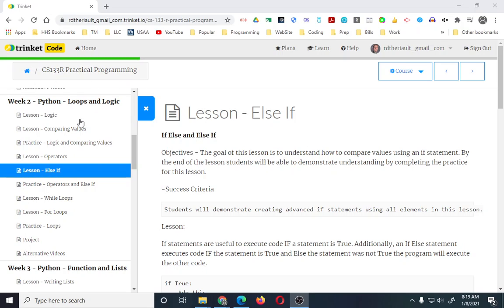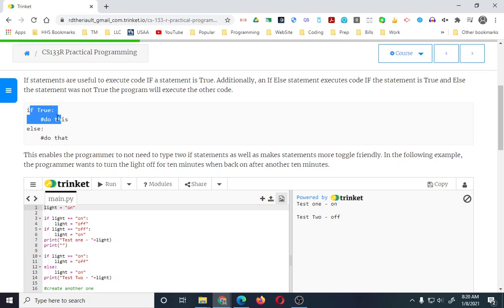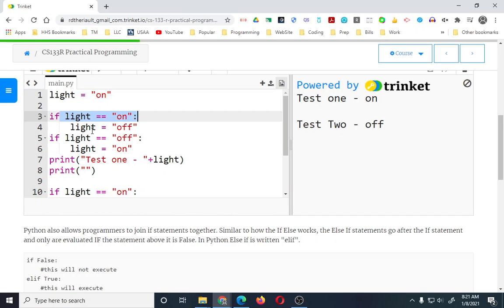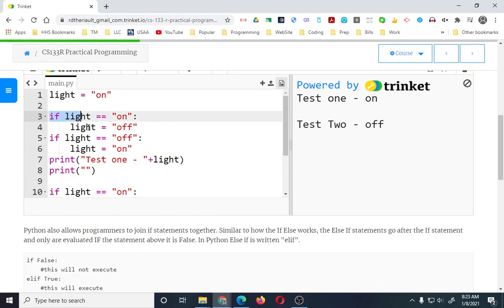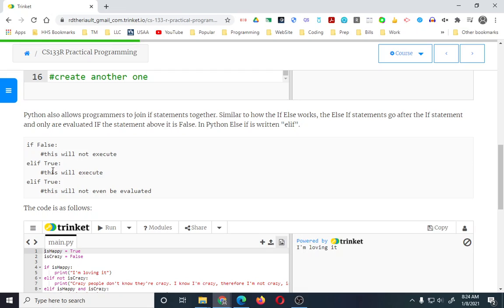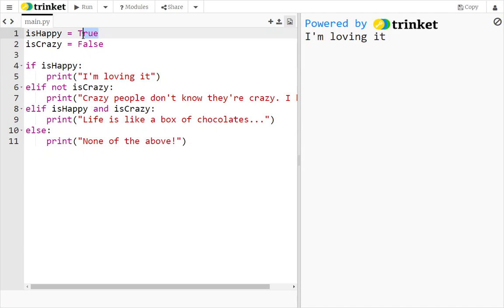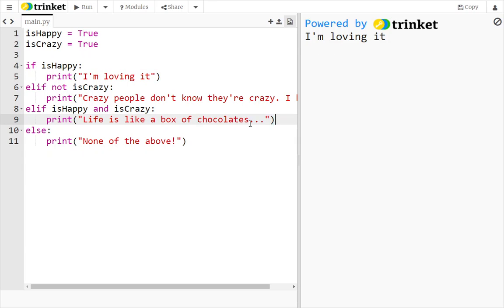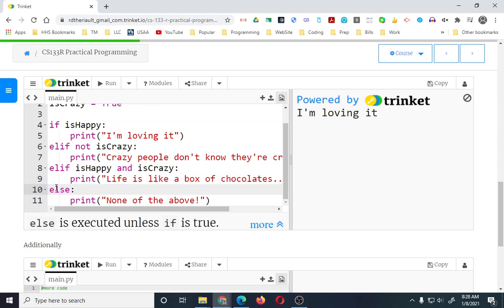CS133P - Week 2 - Else If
Using Else If and Else Statements in Python